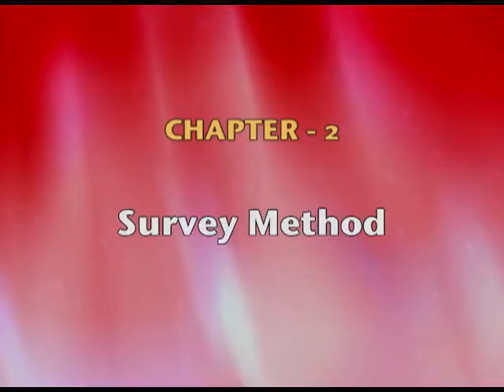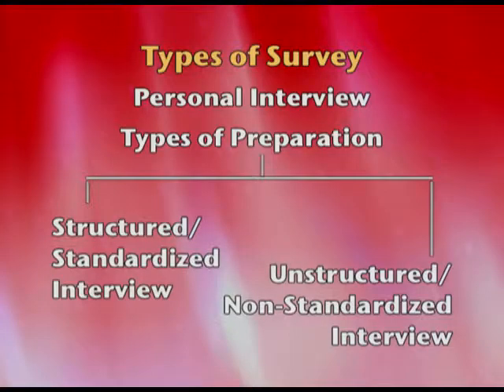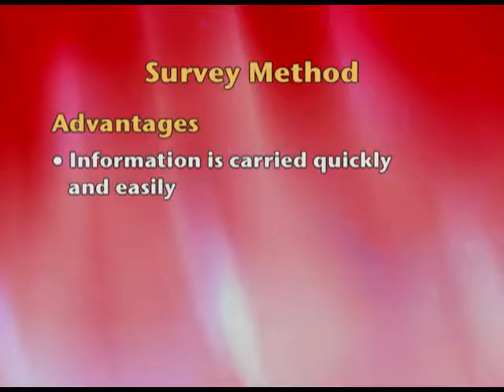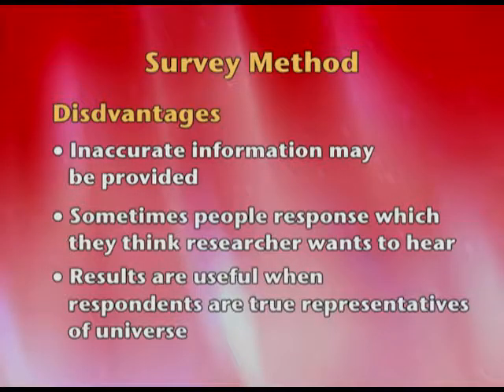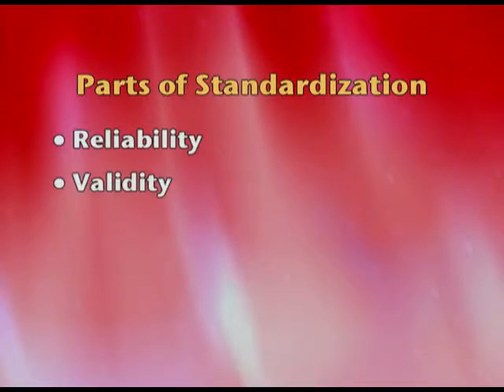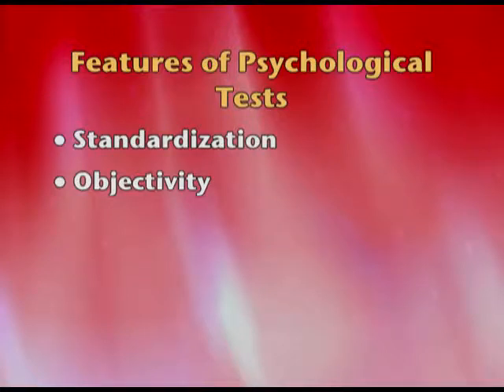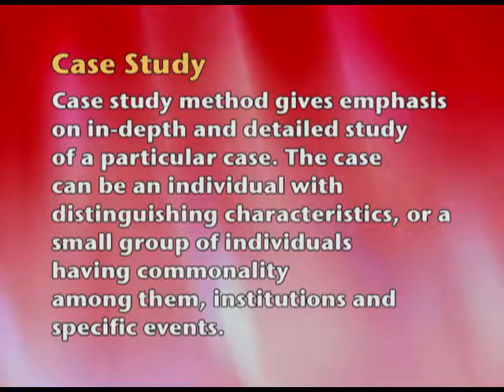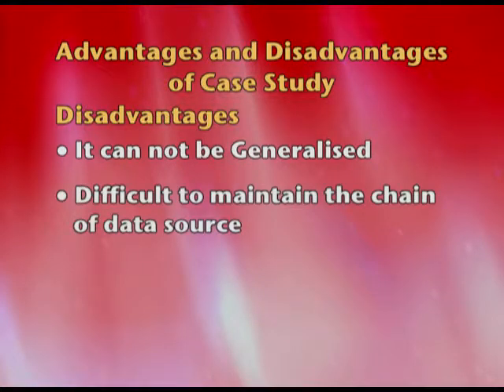PSYCHOLOGY XI CH2 EP3